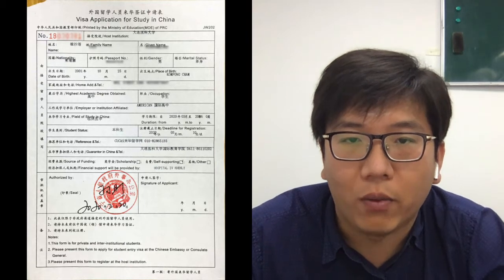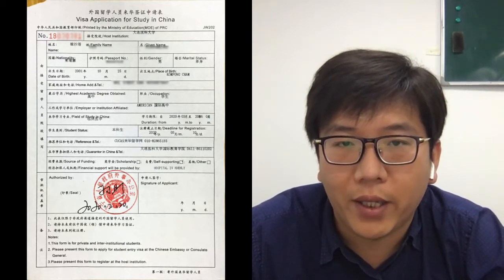How to Register in Chinese Universities: 8 Steps